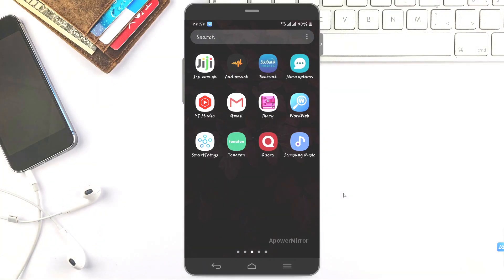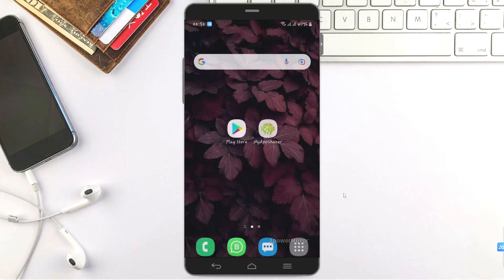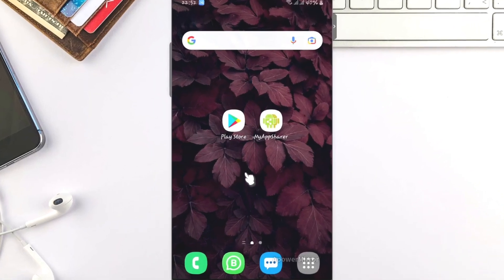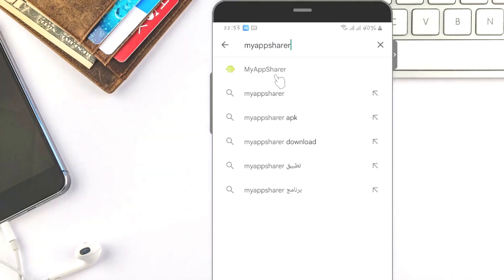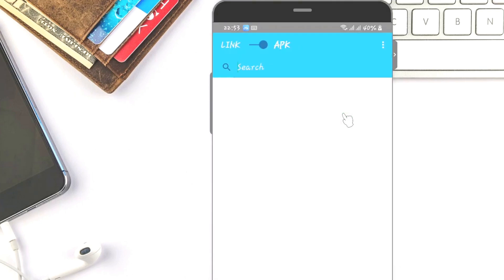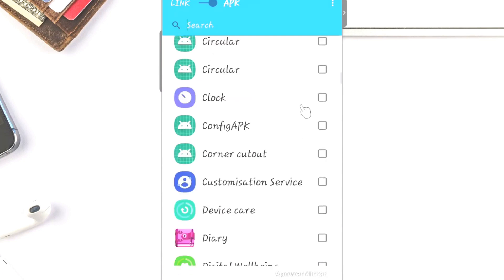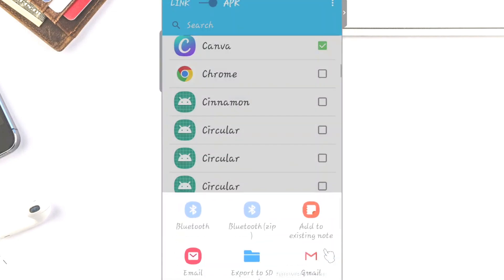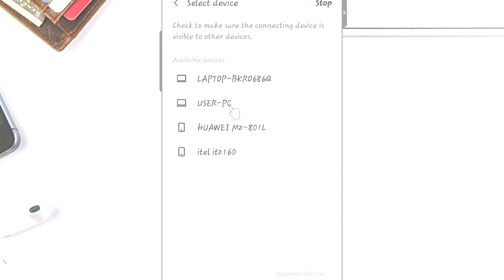How to Send Apps & Games Using Bluetooth in 2025 [UPDATE]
You should be able to send Android apps by Bluetooth by the end of this tutorial. Sometimes we need to send our Android application to another phone by Bluetooth. But we don't know the process, I provide you simple tips on how to send any apps and games by Bluetooth. We can only send our pictures music and videos by Bluetooth right? but in this video, I'll show you how to send any app & games by using Bluetooth.